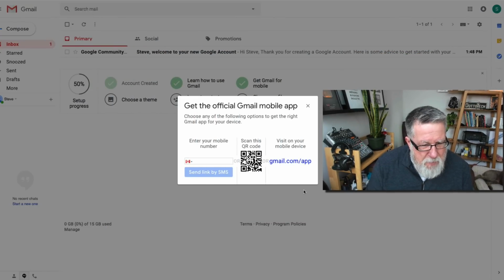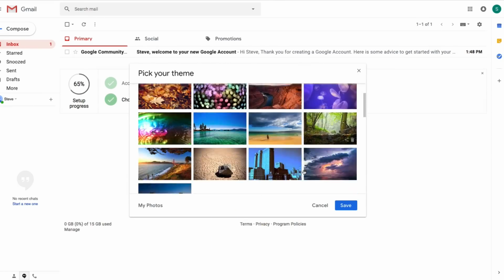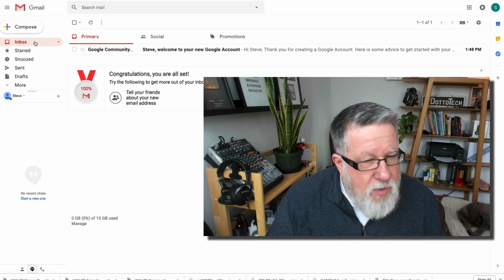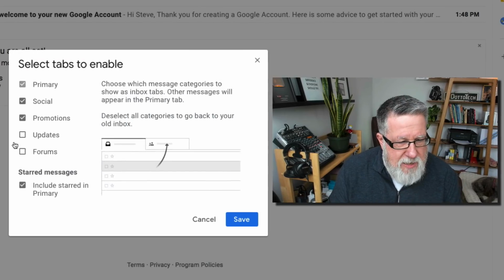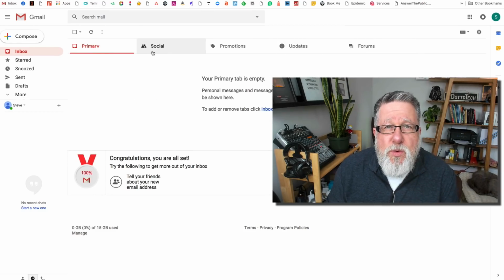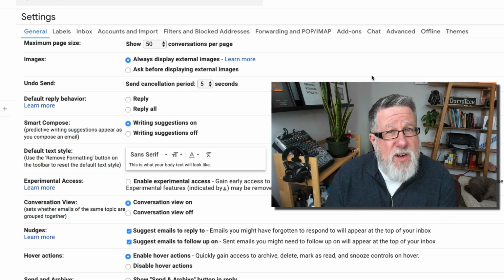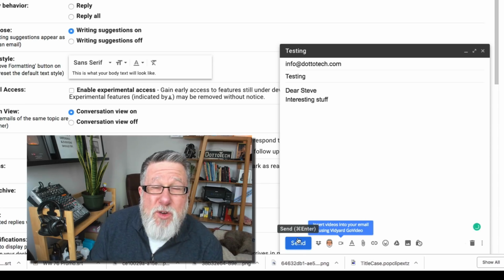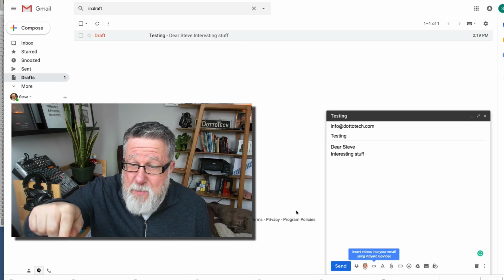How to Use Gmail - Google Basics Part 2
Discover how you can use Gmail like a pro. I'll show you everything you need to do to set up your Gmail account and then share the most important Gmail features.

In this video:

- 1:08 Gmail Demo

Curious about other tools that can help you get more organized?

Want to dive into the world of productivity, digital marketing and content creation? Join us for our weekly webinar this Wednesday!

Every week, we break big, complex processes like building your email list and growing a successful YouTube channel into small, actionable steps you can put into practice straight away.

FOLLOW DOTTO TECH ON SOCIAL